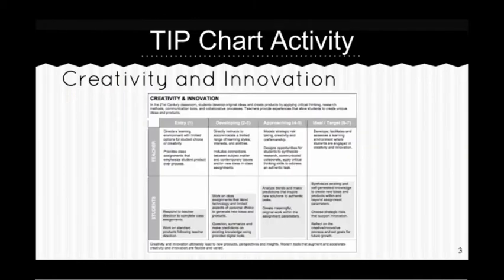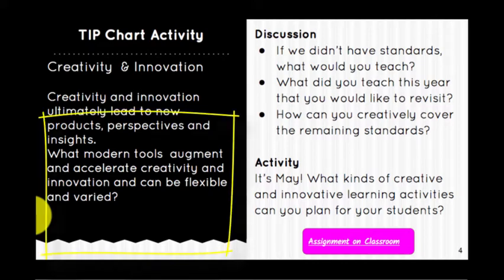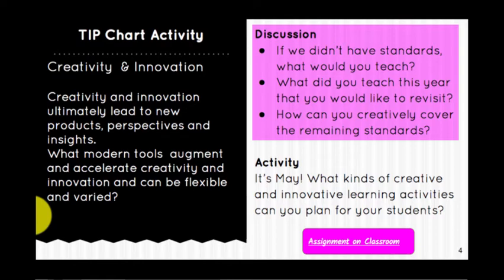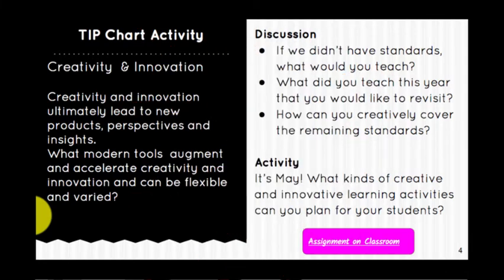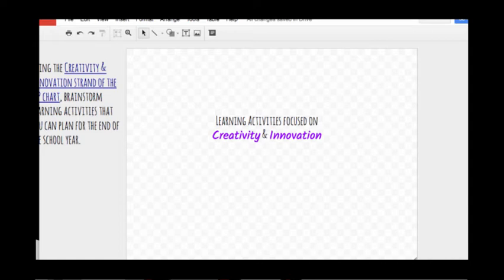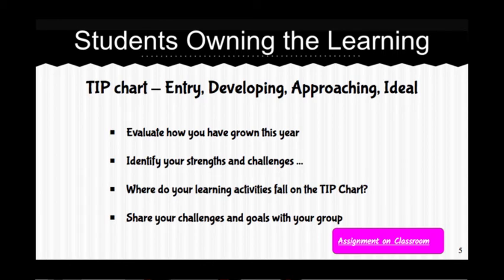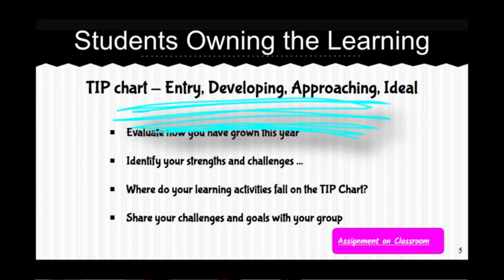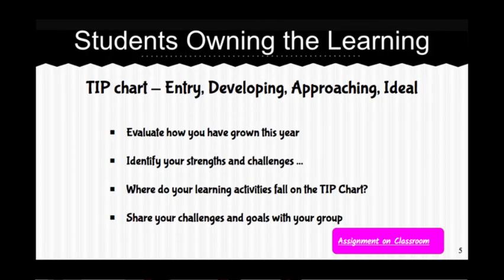Infuse Session 4 TIP LMM